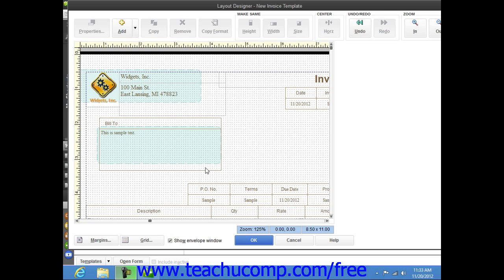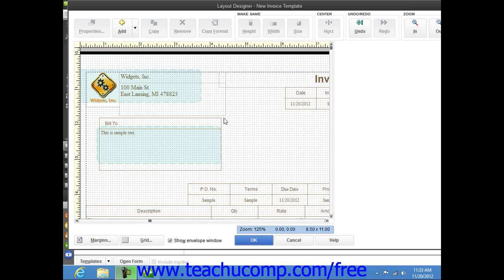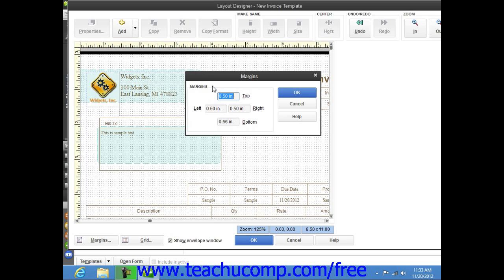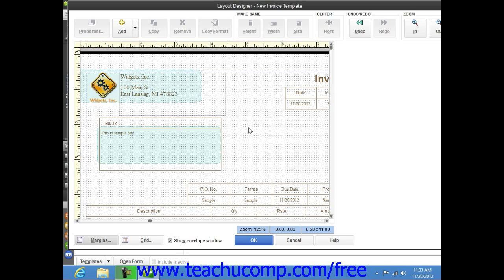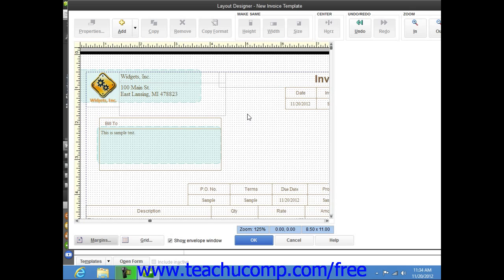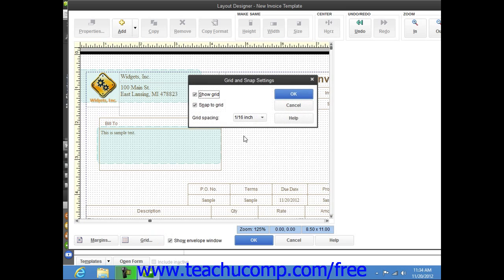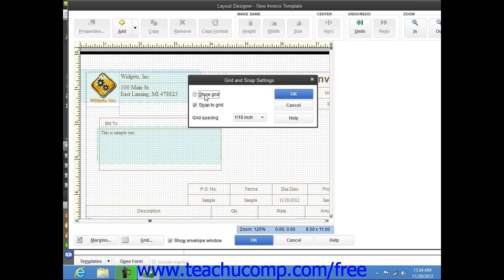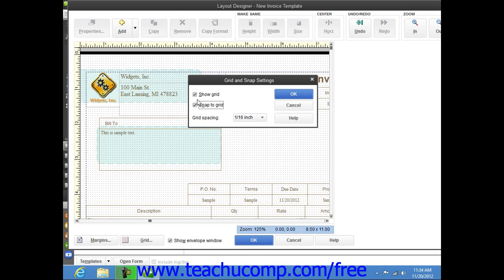QuickBooks Pro 2013 Tutorial Changing the Grid and Margins Intuit Training Lesson 17.5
Learn about Changing the Grid and Margins in the Layout Designer in QuickBooks Pro 2013 A clip from Mastering QuickBooks Made Easy. - the most comprehensive QuickBooks tutorial available. Visit us today!